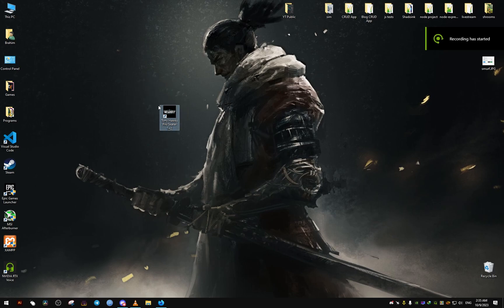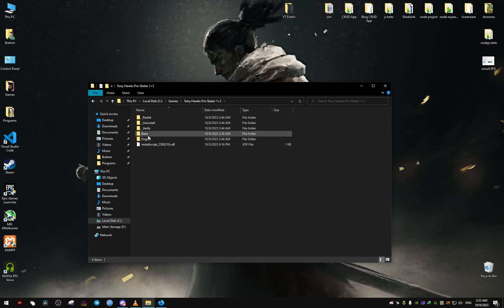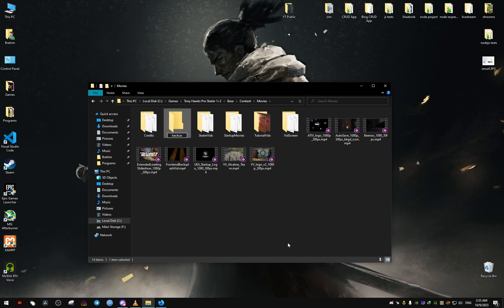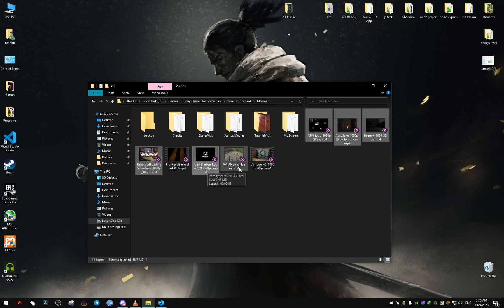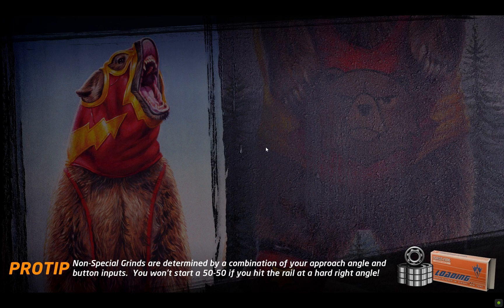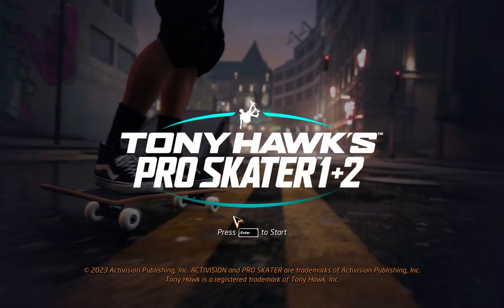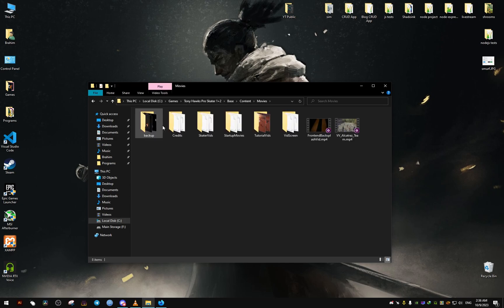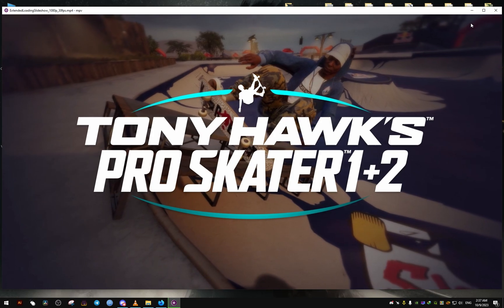How To Skip Tony Hawk's Pro Skater 1 + 2 Intro Videos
In this i show you how to skip the introduction videos that play each time you run tony hawk pro skater 1+2 like Activision and so on to improve your quality of life and decrease a little bit the loading time.